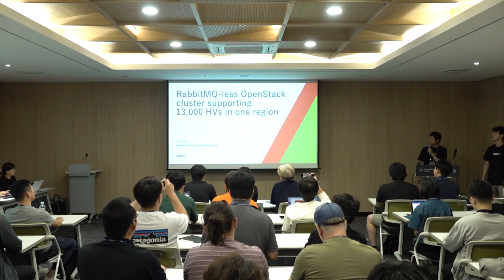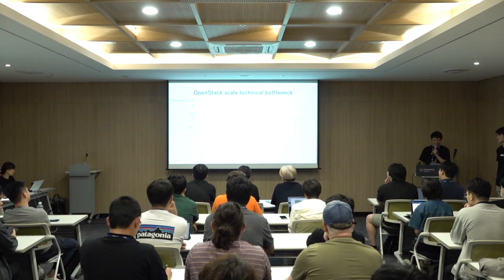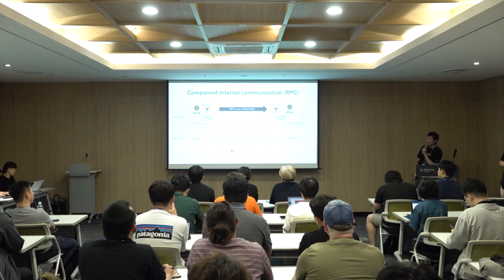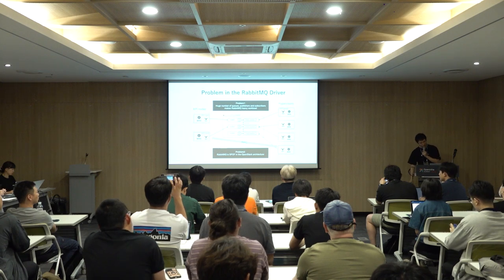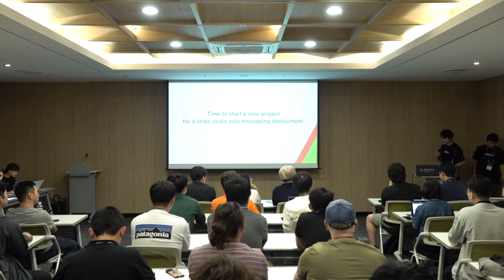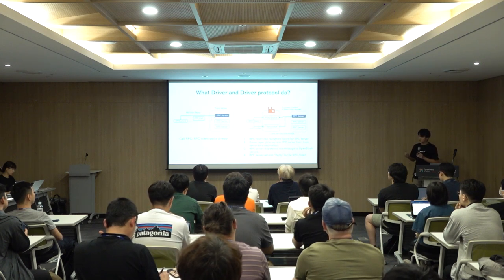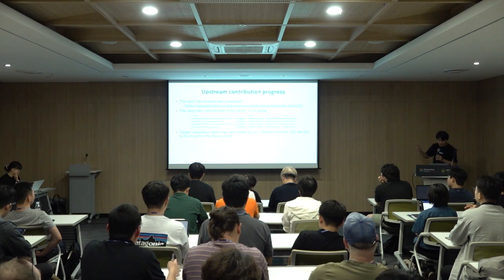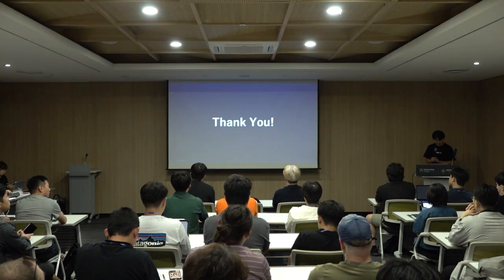RabbitMQ-less OpenStack cluster supporting 13,000 HV in one region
RabbitMQ is a common and famous backend middleware in OpenStack cluster. The RabbitMQ is used for OpenStack internal communication, named oslo.messaging RPC. Unfortunately, the RabbitMQ is common bottlenecks and pain points for Day2 OpenStack operation especially for large scale cluster which is over 1,000 HV. We have tackled the bottlenecks and pain points by designing a new oslo.messaging driver. Goals of a new driver were supporting hyper-scale OpenStack cluster and realizing no message broker RPC. We have eventually developed a new oslo.messaging driver, which realizes broker-less and one-to-one direct RPC call over HTTP protocol, and we have already deployed and been operating the new driver in our production OpenStack cluster with 13,000 HVs. This talk will cover following 3 items. - Common troubles and challenges using RabbitMQ in large scale clusters - Architecture and technical details of oslo.mesaging http-driver realizing RabbitMQ-less OpenStack cluster - Lesson learned from 2 years operations with the RabbitMQ-less OpenStack

Speaker(s):
- Masahito Muroi
- Yushiro Furukawa